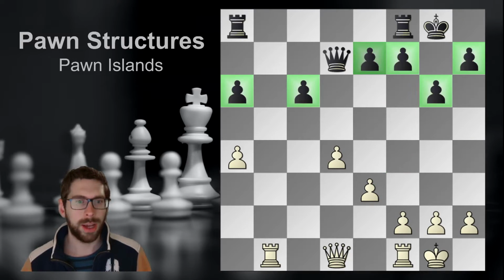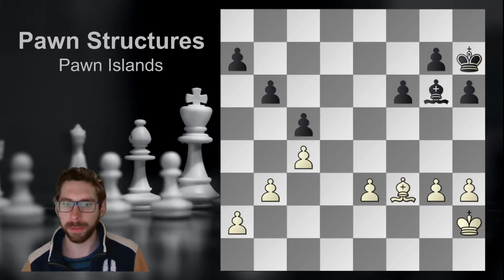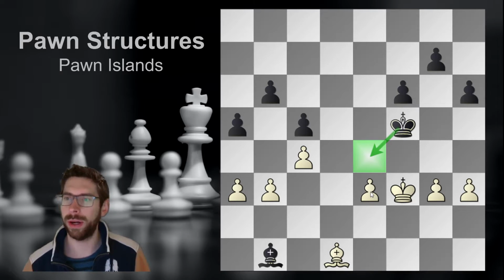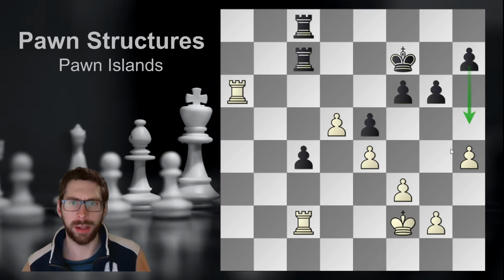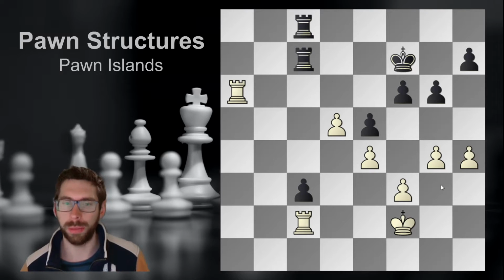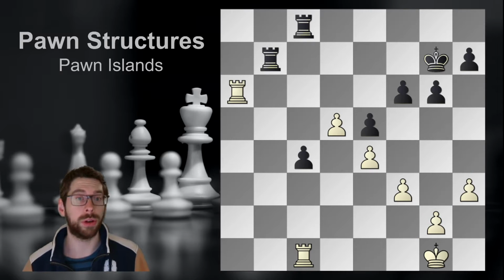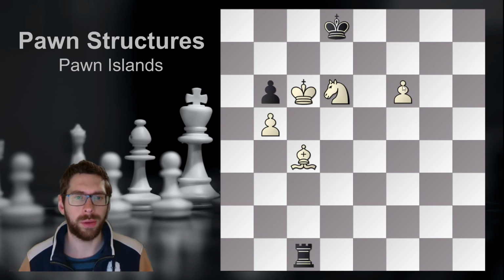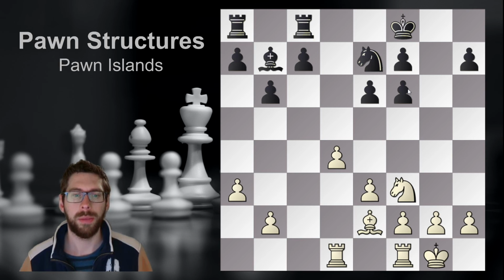Learning Chess - Pawn structures: Pawn Islands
The pawn structures series is for players between 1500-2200 FIDE who want to have practical hands-on examples on how to deal with different types of pawn structures. In this episode: pawn islands and how to exploit them.